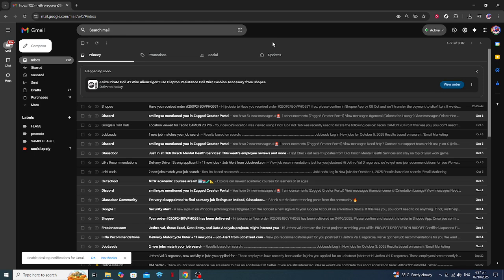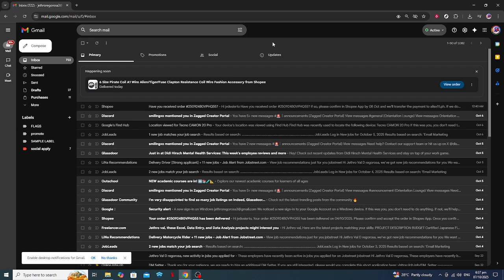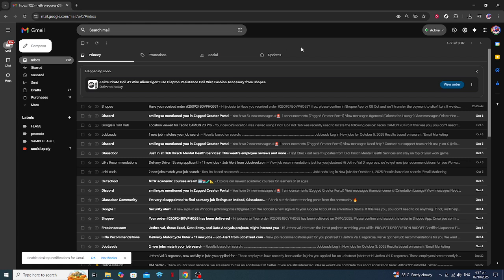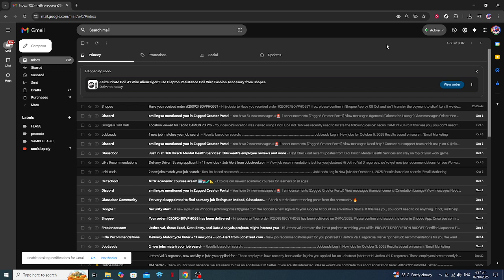How To Convert Gmail into PDF [2025 Guide]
How To Convert Gmail into PDF [2025 Guide]v

In today's video we cover: convert Gmail to PDF, save Gmail as PDF, Gmail PDF conversion, PDF from Gmail, export Gmail emails, Gmail to PDF guide, email to PDF, how to save Gmail, convert emails to PDF, PDF for Gmail, Gmail tips and tricks, email management, print Gmail to PDF, Gmail document conversion, Gmail file formats, easy Gmail PDF, PDF tools for Gmail, email archiving, convert Gmail messages